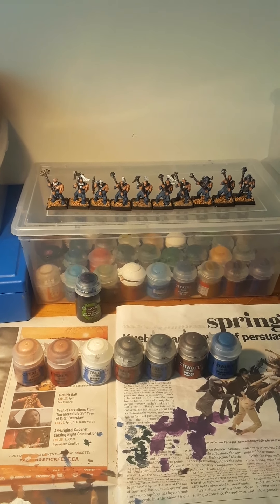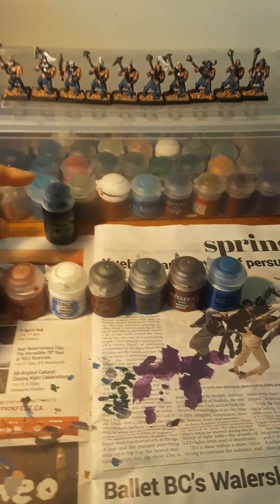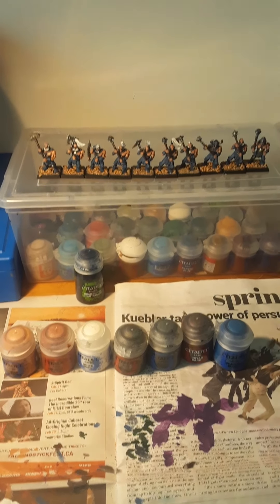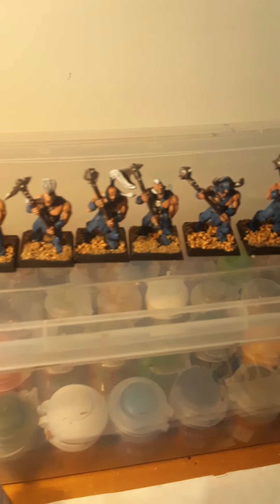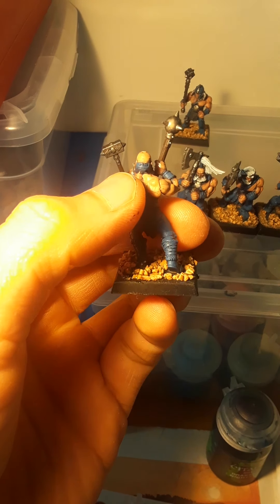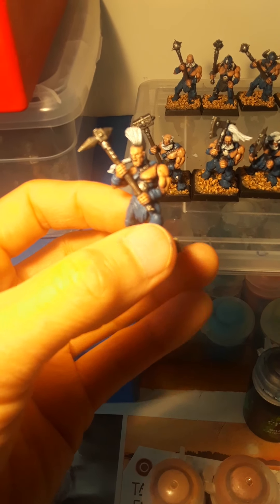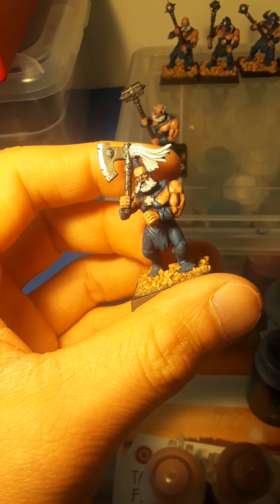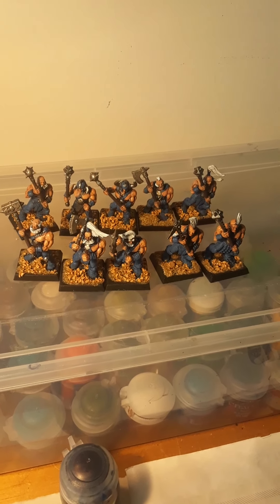Project Chaos Marauder Day 2: Colors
What paints do I use and why Tzeentch.